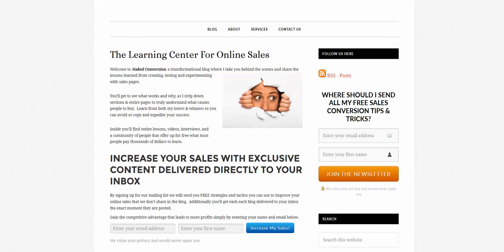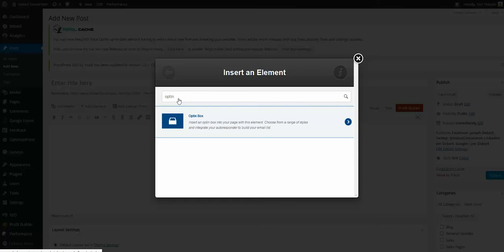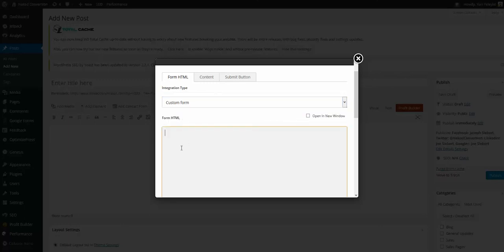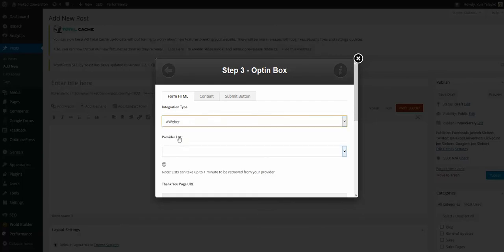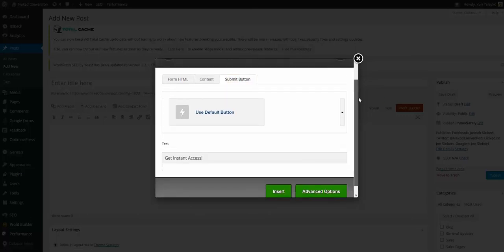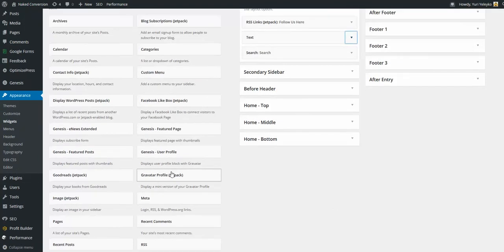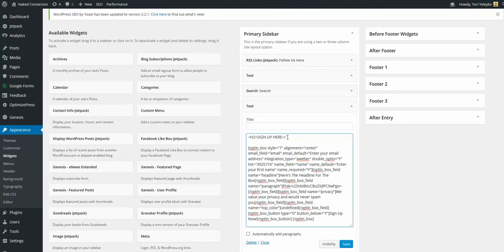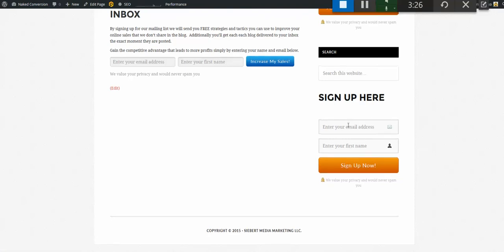Creating Optin Form With Optimizepress 2.0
How to create a sign up form in a sidebar area of WordPress site using Optimizpress 2.0